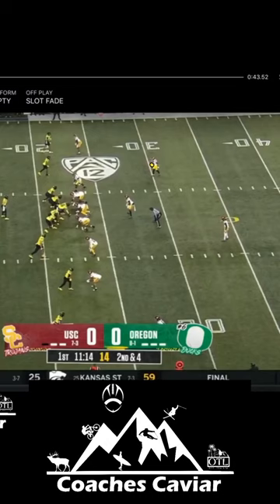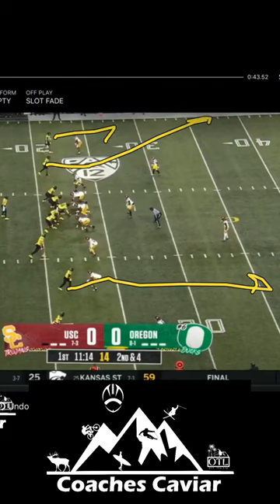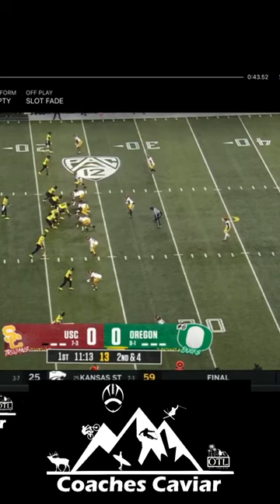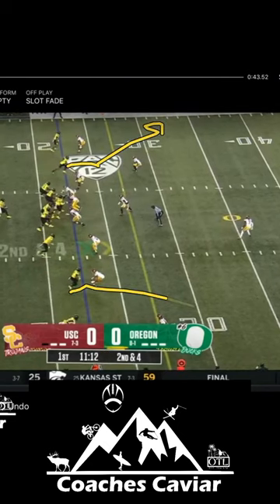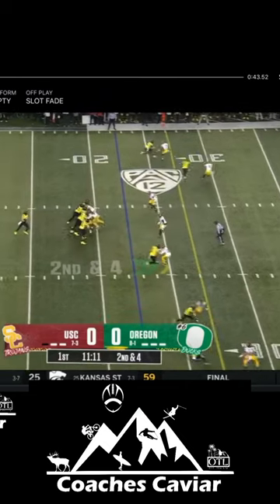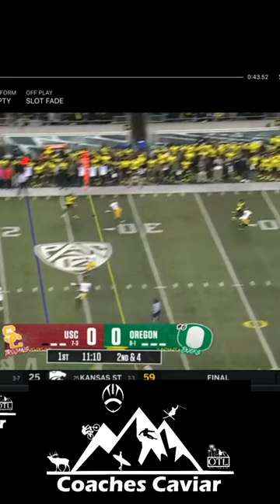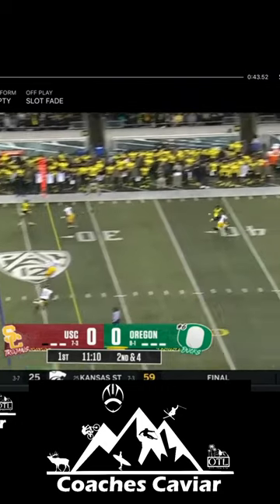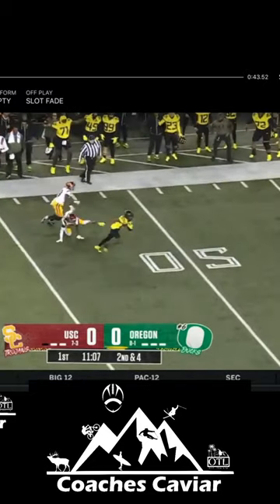Oregon Unlocks the Slot Fade vs USC's Defense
Oregon using slot fade to create one on ones that they like and creating big plays.